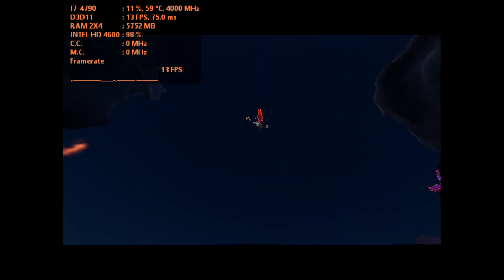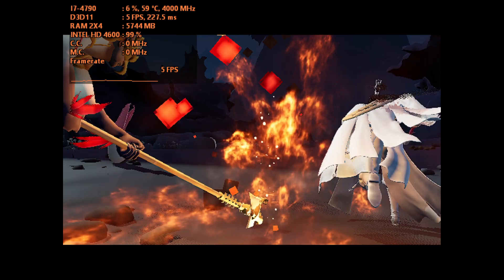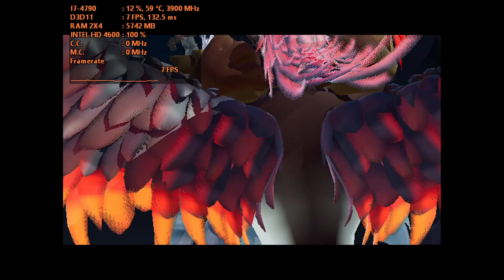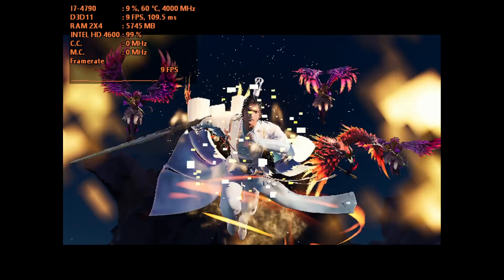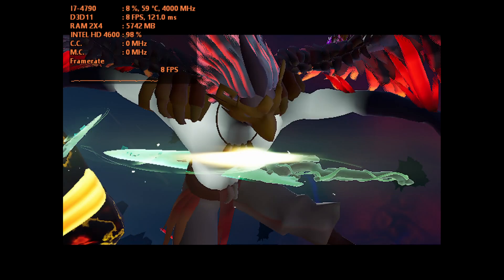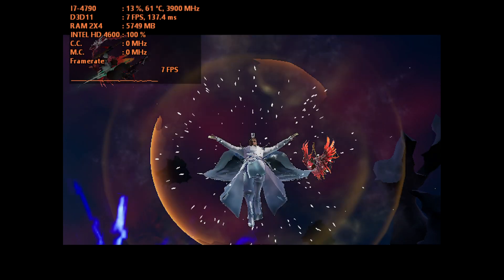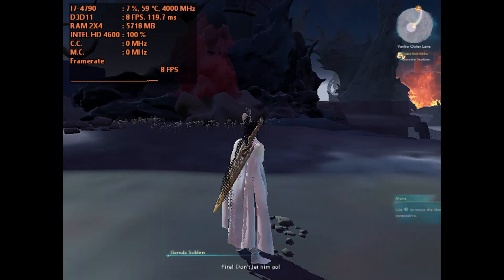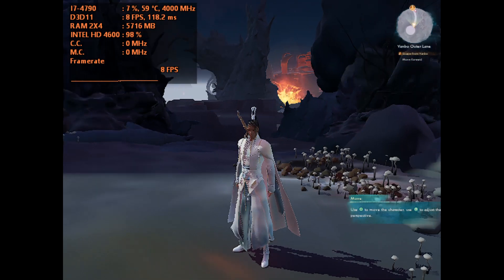Sword And Fairy 7 Intel HD 4600 (Low End PC)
3.4ghz 8gb ram dual channel ddr3 1600mhz